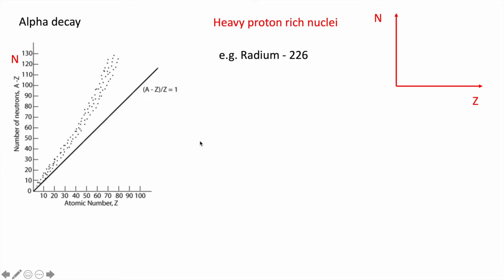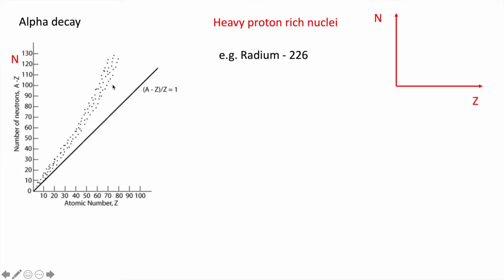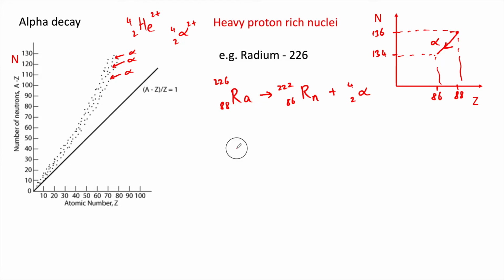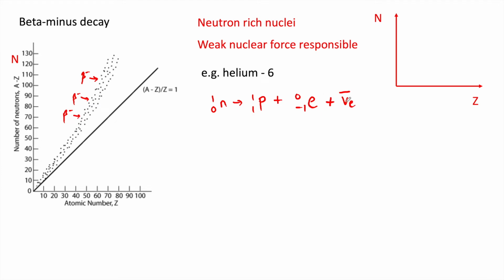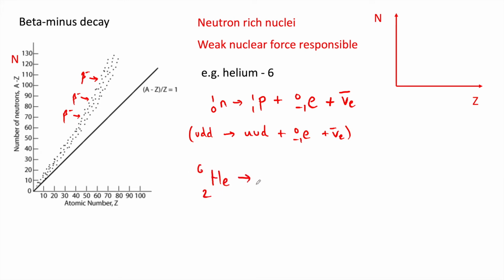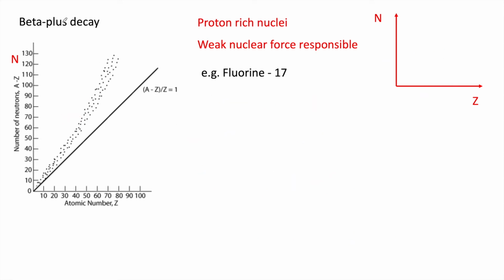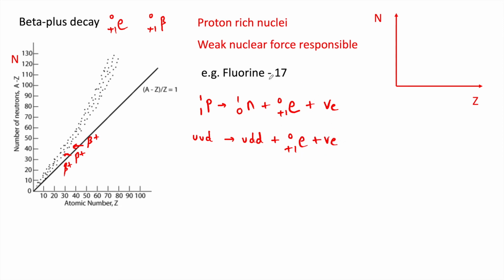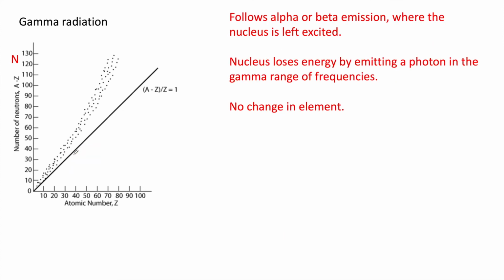Nuclear decay equations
This sort video takes you through the decay equations for alpha, beta minus and beta plus decay, including changes to quarks and the proton-neutron graphs.